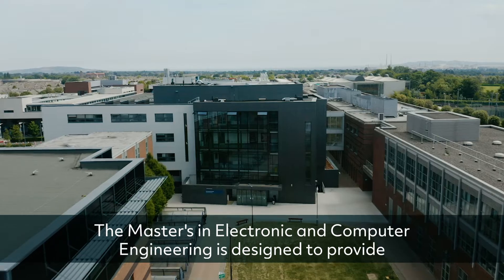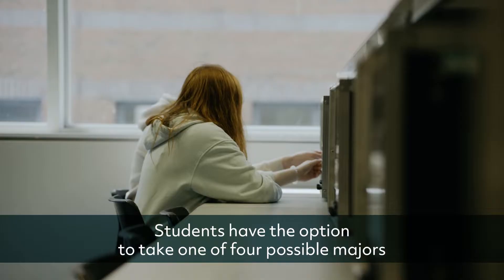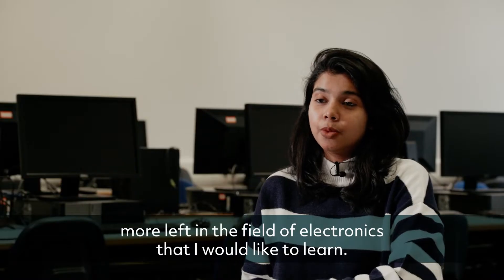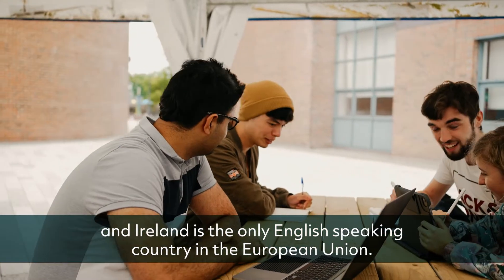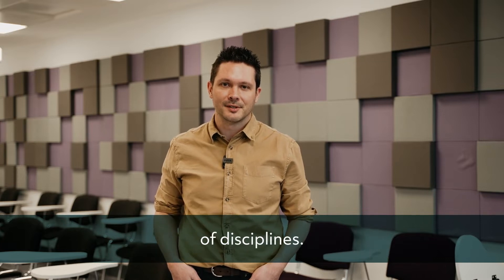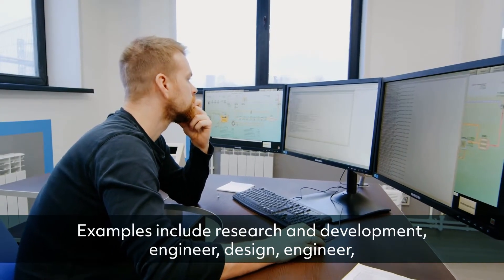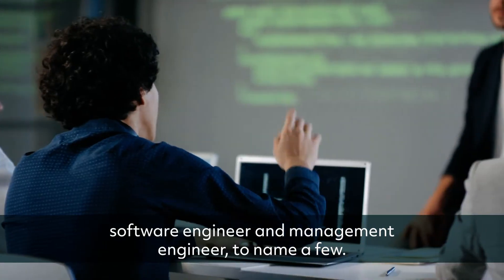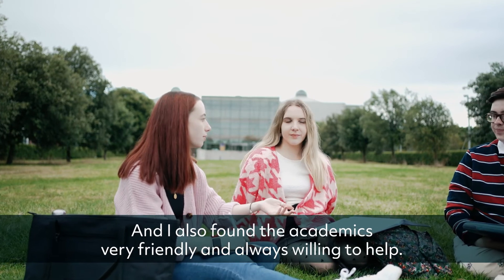DCU MEng Electronic & Computer Engineering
The MEng in Electronic and Computer Engineering at DCU combines the expertise of Electronic Systems and Telecommunications Engineering in an updated, industry-relevant modern programme.

Students can specialise in one of the following areas and become experts in their field: The I️nternet of Things (IoT), Image Processing & Analysis, Future Network Technologies Advanced Data Networks, Nanotechnology, or  Semiconductor & Plasma Technology.